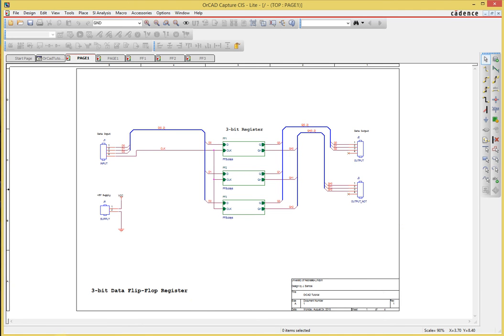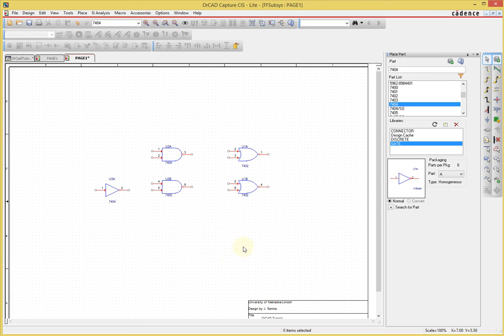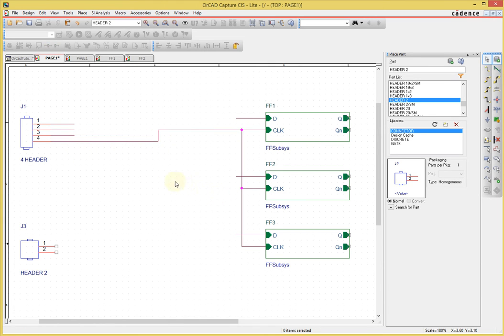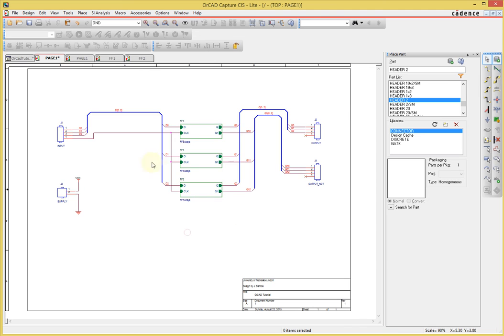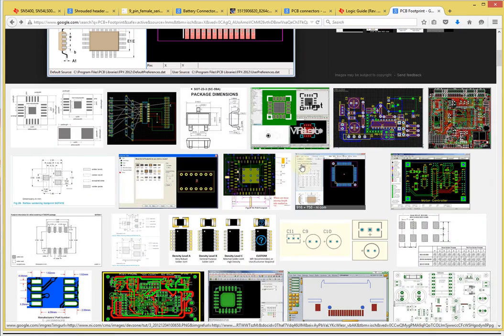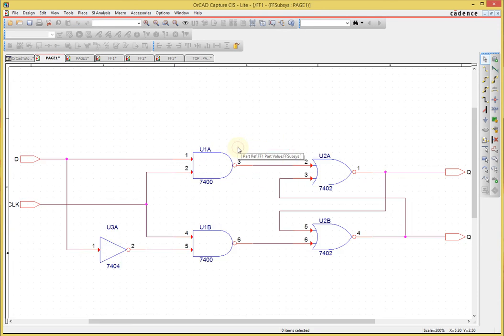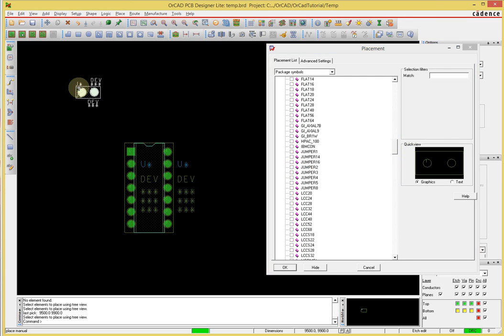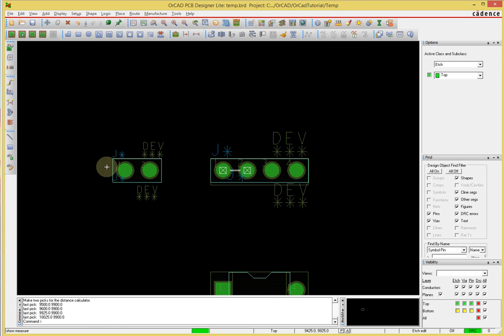OrCAD for Students: Using OrCAD Capture (Lecture 2)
OrCAD Tutorial for students: Using OrCAD Capture.

This second video in the series viewers are given a demonstration on using OrCAD Schematic Capture for designing a very simple hierarchical design.  Users are shown how to setup a design template which affects all/any schematic pages appended to the design; placing parts; wiring them; placing bus lines; adding net alises; designing for clarity; annotating the design; and lastly, (and the reason why the video is SO LONG), is the question of assigning 'footprints' to the parts in your schematic.

This video is part of a lecture that is usually presented for students in class every semester, so the presentation is in 'lecture format', and not intended to be a quick "how to" on learning how to use OrCAD software (there's plenty of videos for that).

Comments and questions by general viewers should be sent via the e-mail listed at the end of the video.  Students in the UNO/UNL system can contact the author directly.

Those wishing to learn more about University of Nebraska-Lincoln's Engineering program, please

Last Edited: Sept. 3, 2015, 10:05 PM CST.